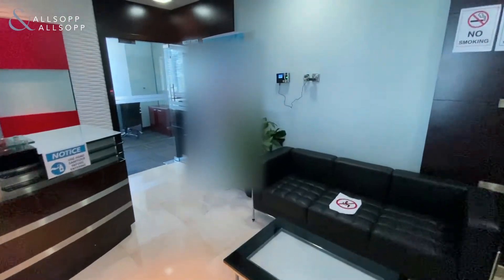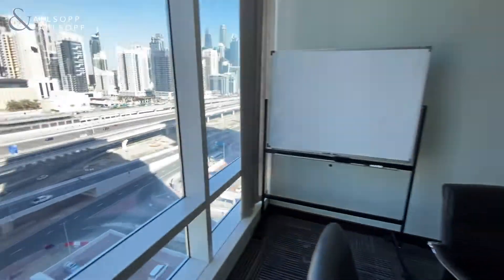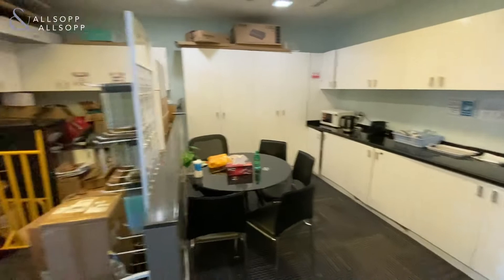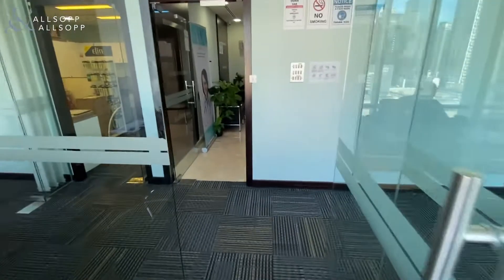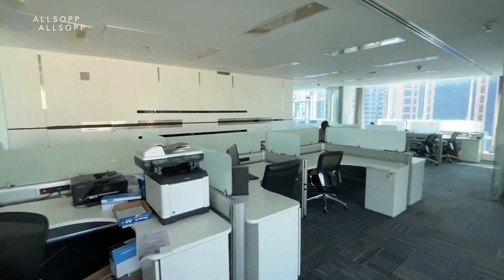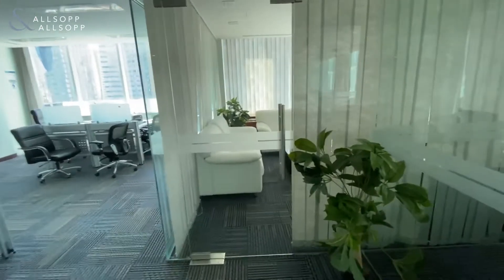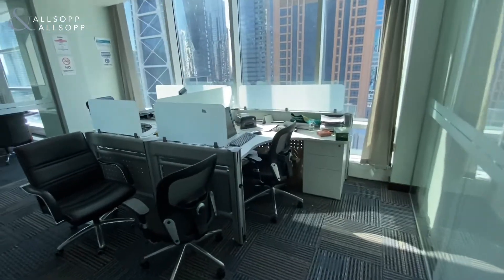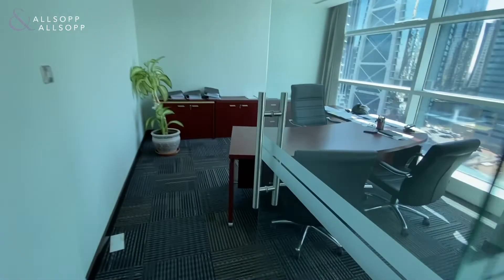Office Space in DUBAI, Reef Tower, Jumeirah Lake Towers (Fully Furnished) Click to View!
Property Reference:
L-184202

Listing agent:
Gary Stevenson